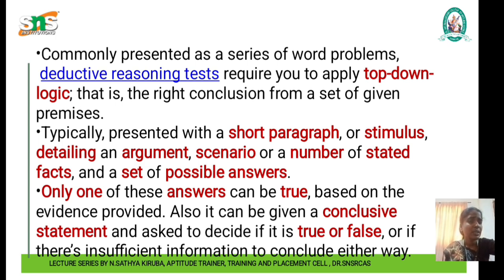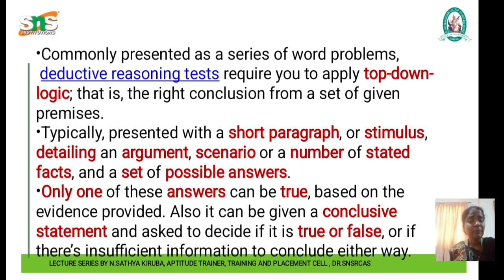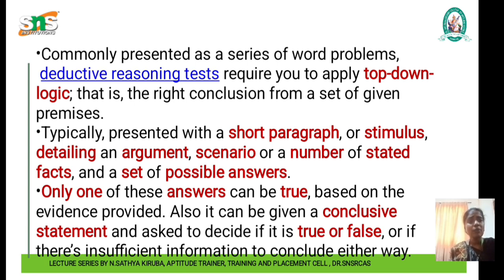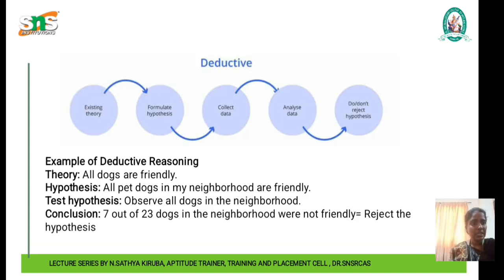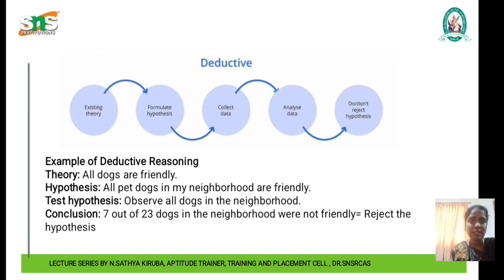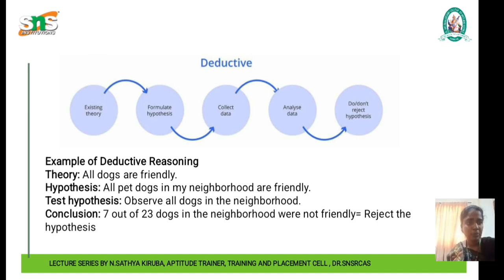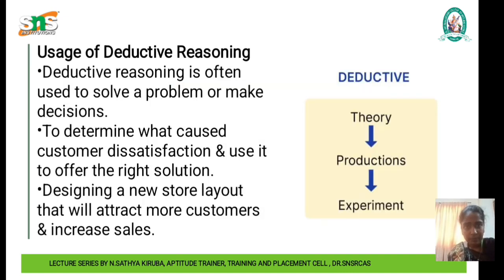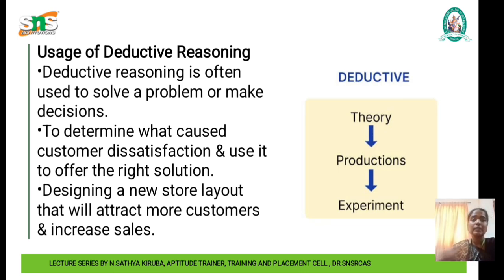LOGICAL REASONING - PART 3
LOGICAL REASONING - DETECTIVE  REASONING - CONCEPT AND EXAMPLE